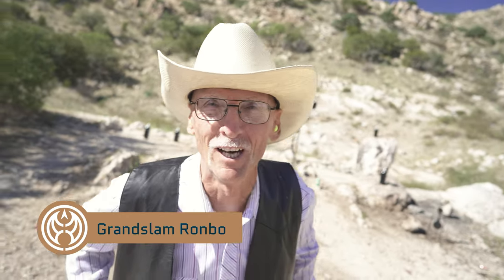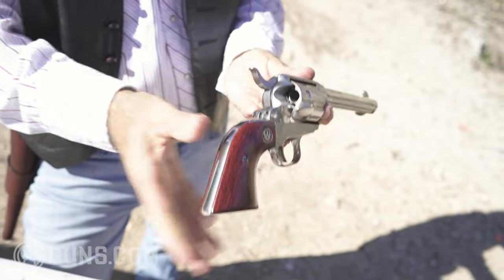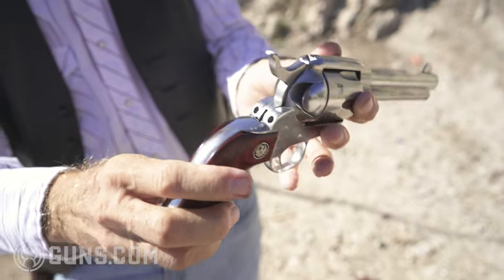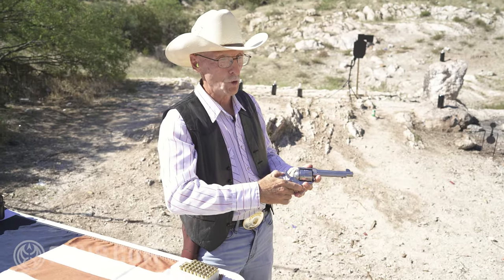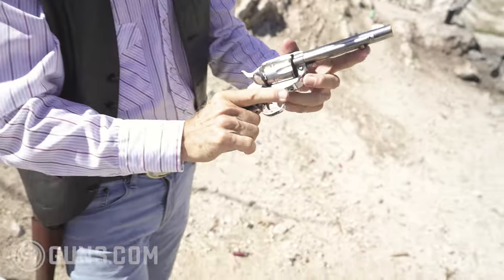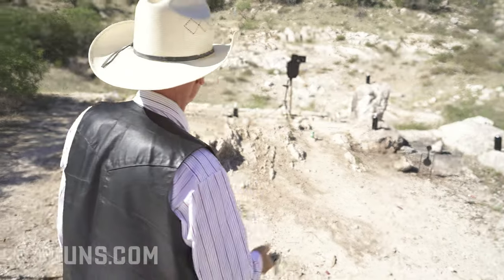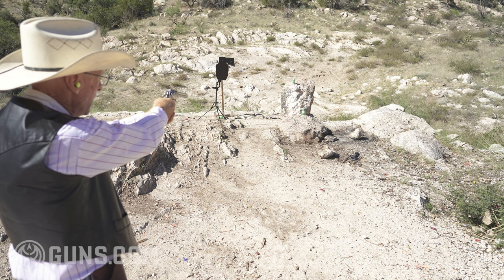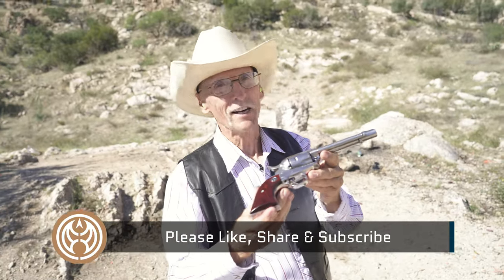Wild West .45: Saddle Up with a Ruger Vaquero Revolver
Every cowpoke on a cattle drive needs a six-gun! Can’t find an original Colt? No problem, Ruger is here to save you! The Ruger Vaquero Stainless in .45 Colt is a modern version of the classic Colt Single Action Army (SAA). Check out the new Ruger Vaquero Stainless with me to evaluate its improvements over the old Colt.